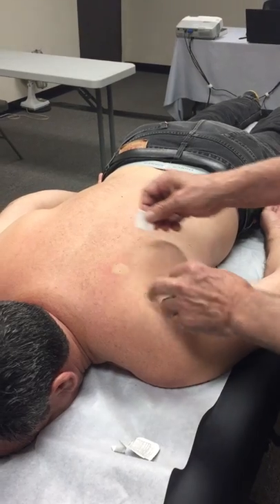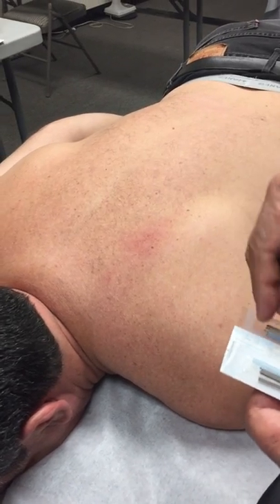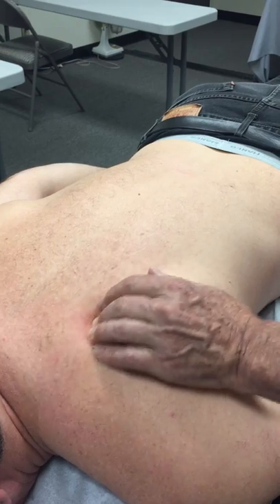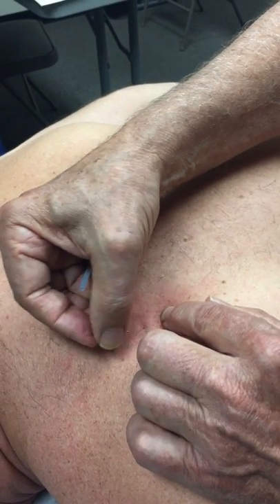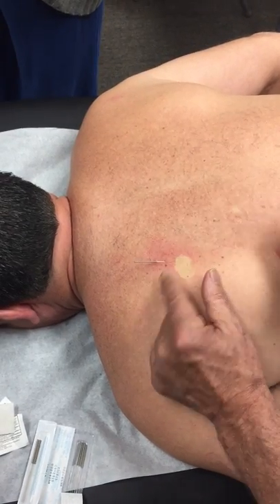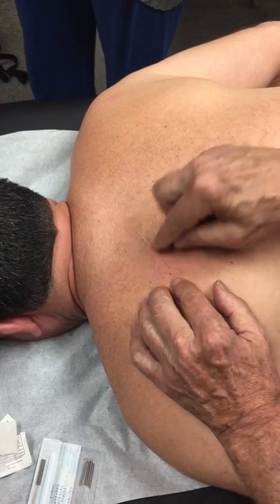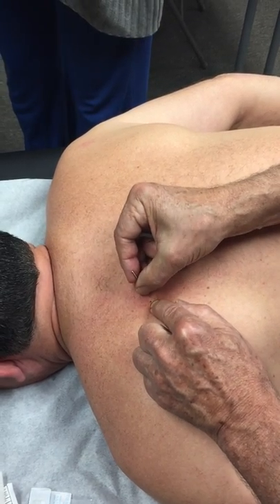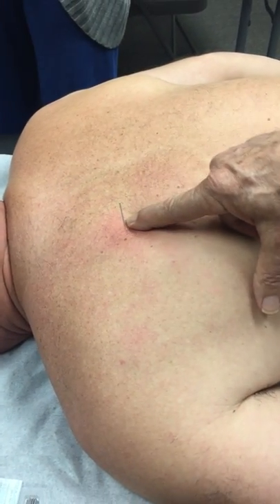How to NOT needle into the Lung on Rhomboids by David Legge